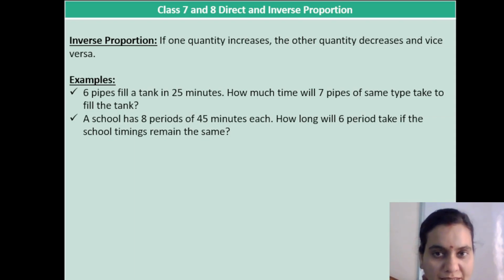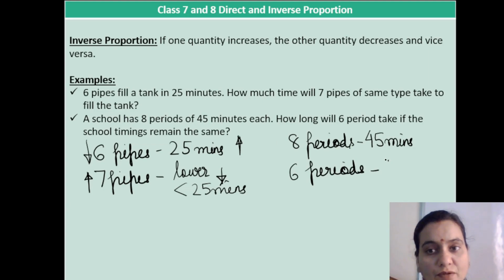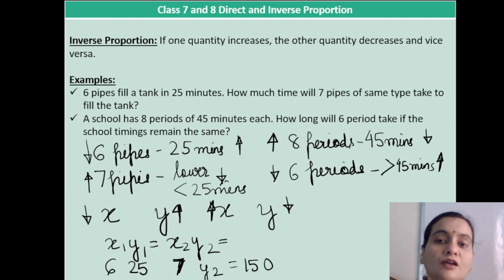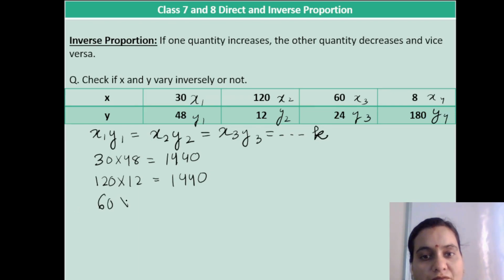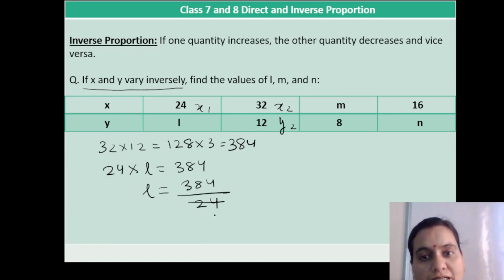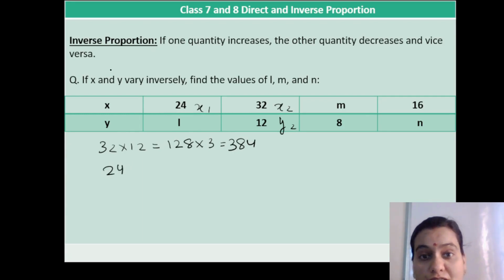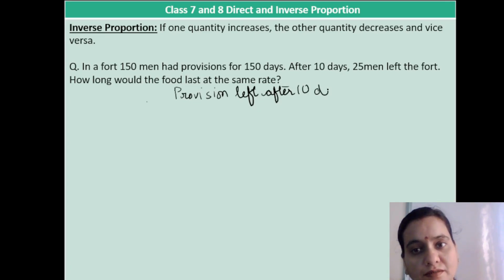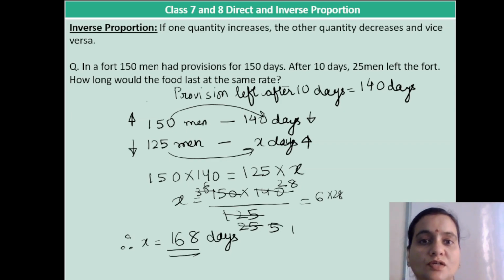Class 7 and 8 Inverse Variation Pt 1 | Concept & Basic Qs | CBSE | ICSE#srisiddhiacademics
Class 7 and 8 Inverse Variation Pt 1 | Concept & Basic Qs | CBSE | ICSE#srisiddhiacademics#directvariation